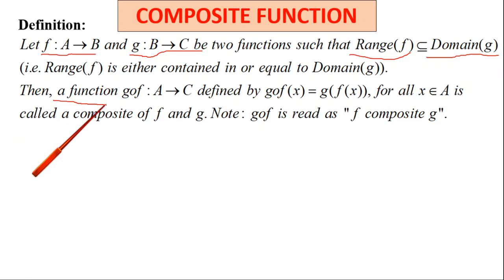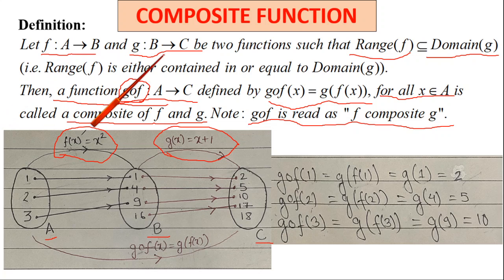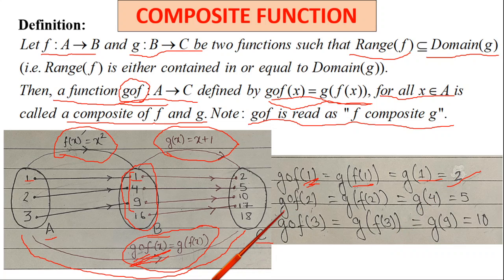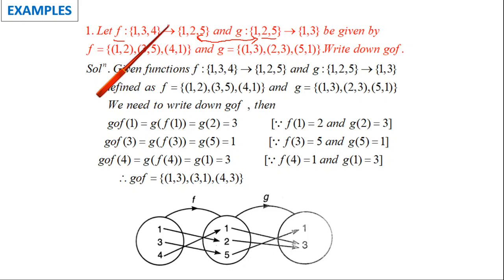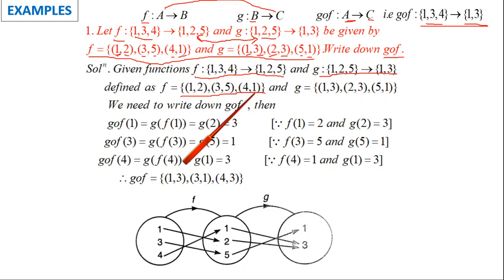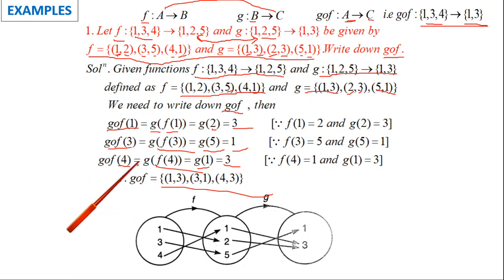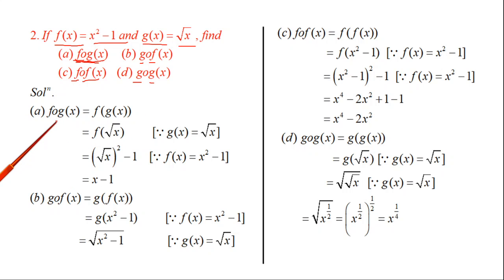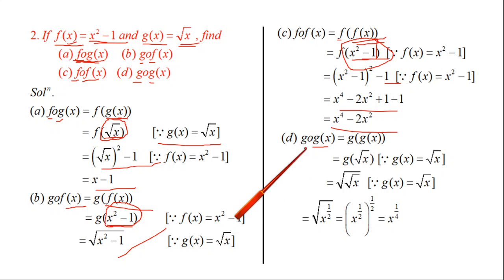Composite Function lecture1